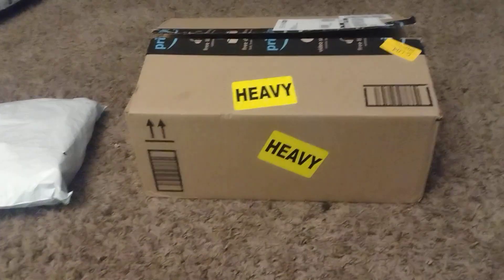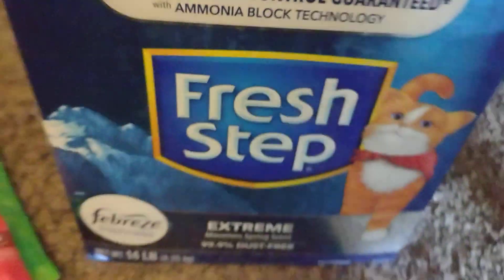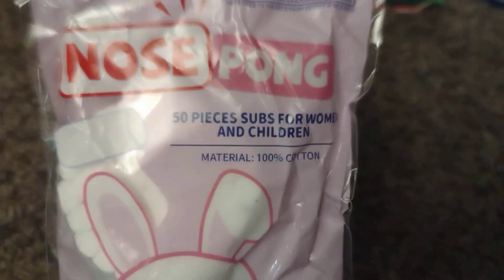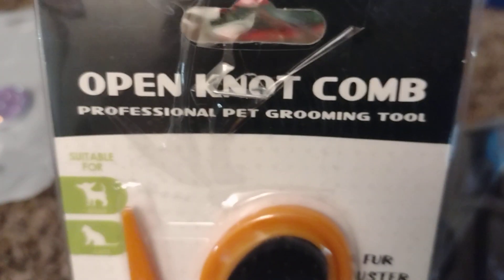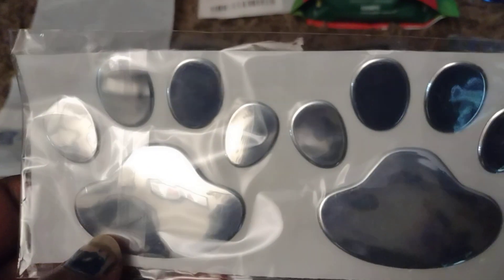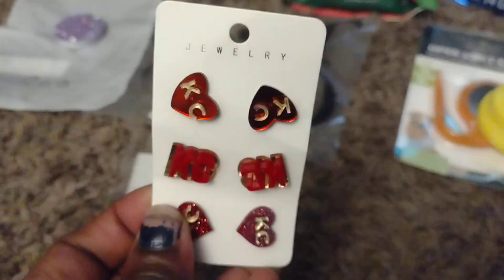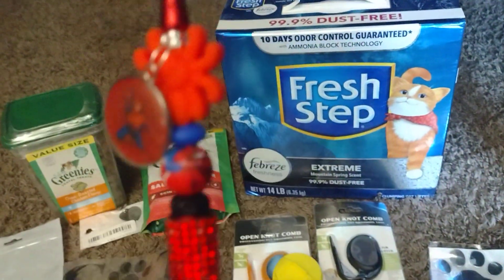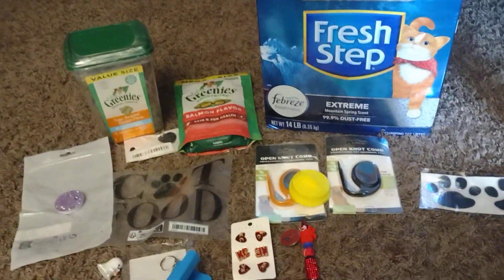haul from amazon temu haul from Amazon and temu